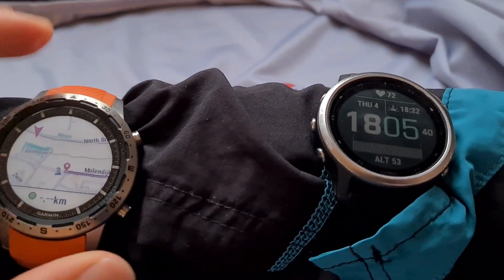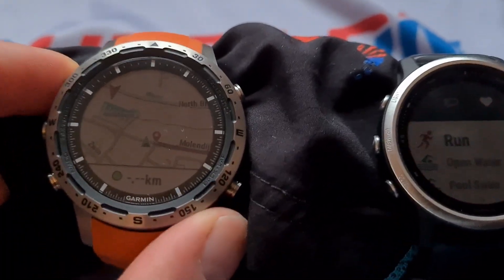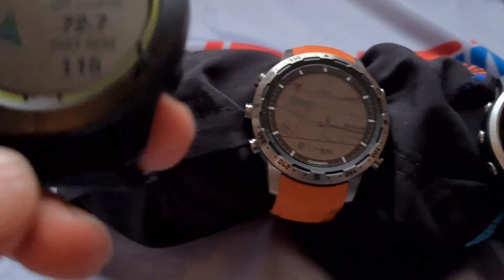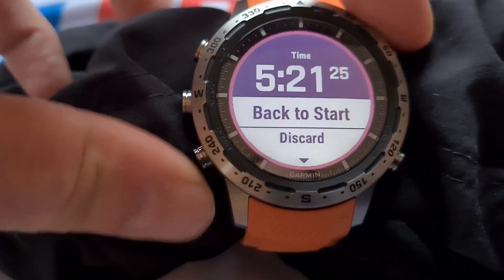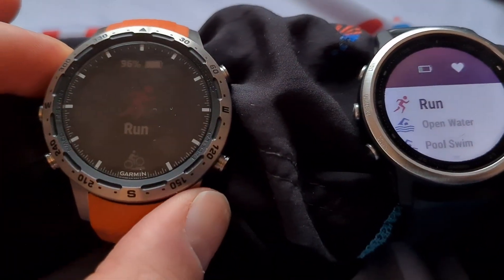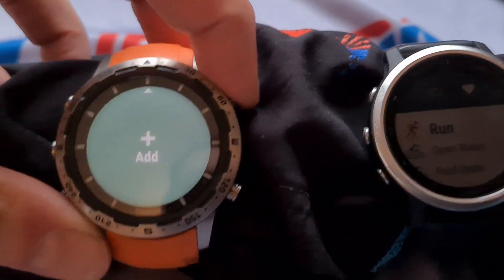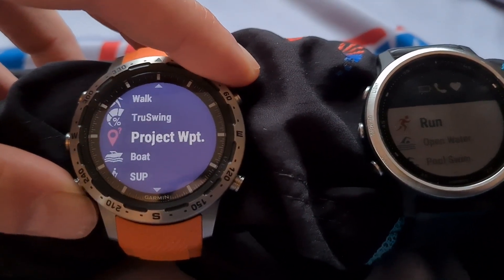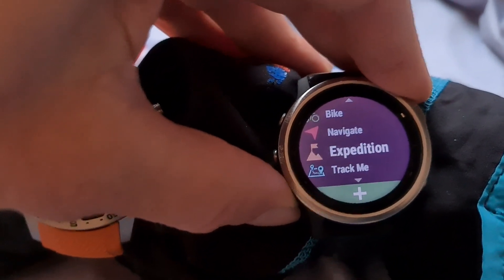Garmin Fenix 6 vs Garmin Marq Comparison